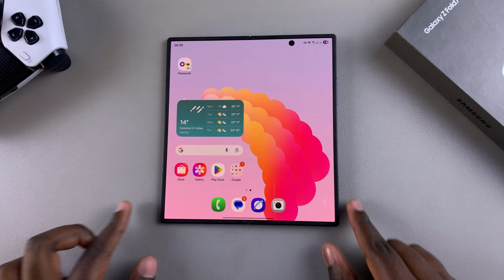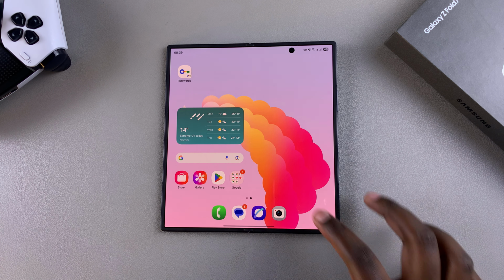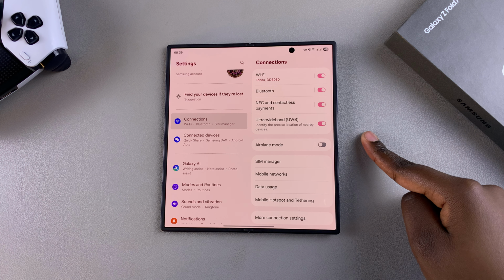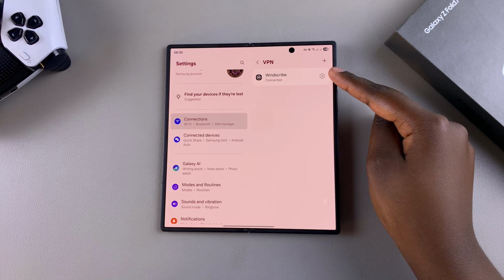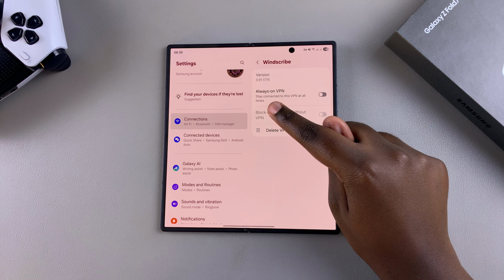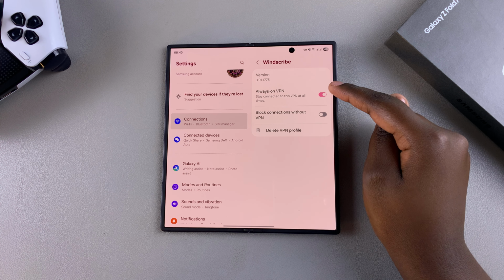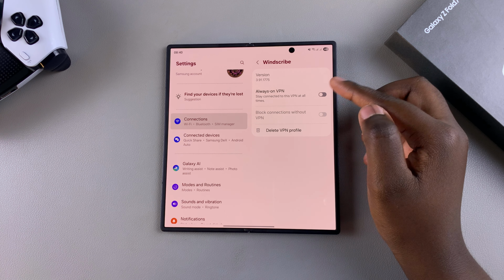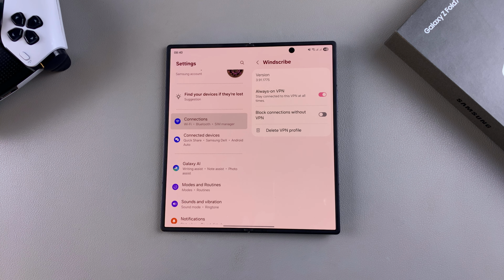How To Keep VPN Always ON On Samsung Galaxy Z Fold 7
In this video, we’ll show you step-by-step how to keep your VPN always ON on your Samsung Galaxy Z Fold 7, whether you’re using a built-in VPN or a third-party app like NordVPN or ExpressVPN.

Enable the Always-On VPN feature to make sure it never disconnects and your internet stays secure 24/7.

Stay protected on public Wi-Fi, mobile data, and everywhere in between!

Samsung Galaxy Z Fold 7

How To Use Always ON VPN On Samsung Galaxy Z Fold 7:

Step 1: Connect to a VPN provider. Popular VPNs include: NordVPN, ExpressVPN, Surfshark, Proton VPN (has a free plan), Windscribe, TunnelBear, etc.

Step 2: Go to Settings and tap on "Connections". Here, scroll down and tap "More Connection Settings" and select the "VPN" option. Here, you’ll see the list of VPNs you’ve installed or configured.

Step 3: To keep your VPN connected at all times, tap the gear icon next to your VPN protocol. Here, toggle the switch for "Always-on VPN" to the ON position.

Cell Phone Tripod Adapter